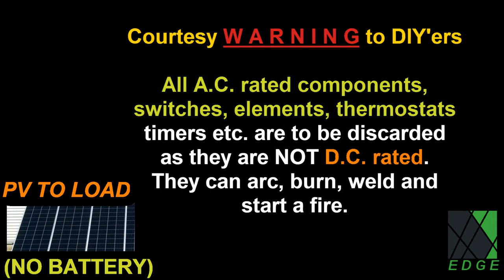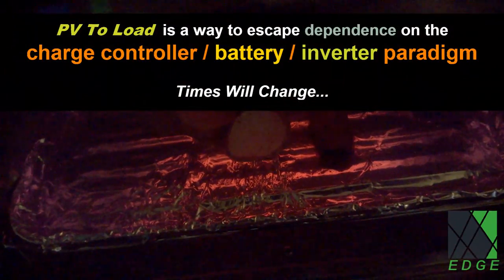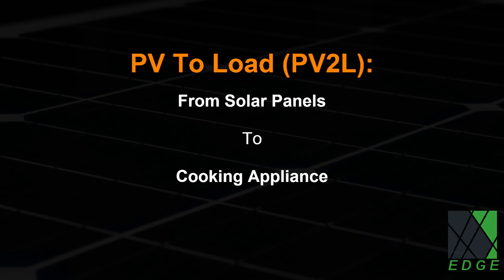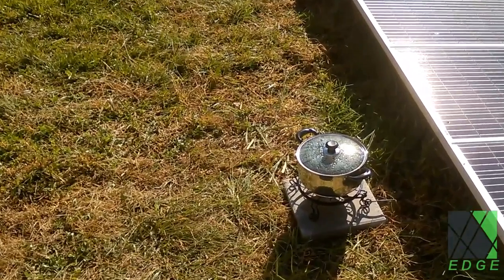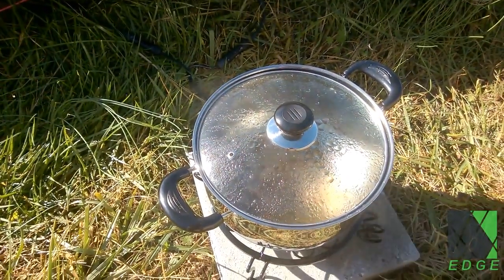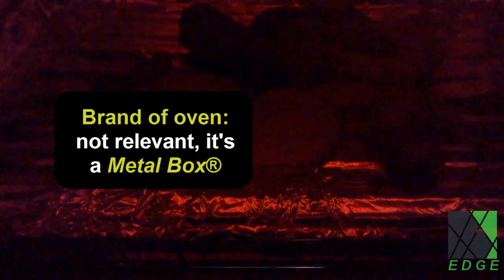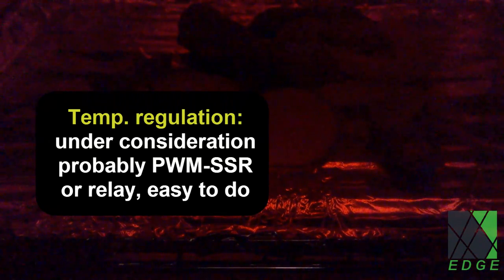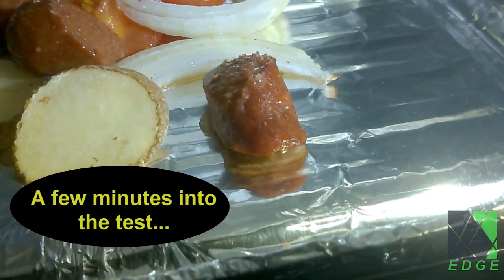Direct solar powered OVEN first test video, Solar Hot Dogs, PV2L 2023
This is a prototype TEST of my Direct Solar Power oven - battery optional. Camp stove version - In this video I will show you my PV2L Solar Electric Oven prototype operating and explain what PV To Load (PV2L) is. We will also prepare some food to test in the oven - "solar hot dogs".

Here I am documenting one of the 5 solar electric cooking prototypes in my solar workshop. I used a broken (not working, recycled) common toaster oven chassis (aka metal enclosure) to build my own custom DC oven, which adapts the PV to Load model (Direct DC solar power - batteries and charge controller optional).

Even though battery power is an option, I prefer to run straight off the solar panels. PV2L enables efficient solar electric cooking, the cleanest and most efficient way to cook with solar electric power.

A quick explanation of what PV to Load means:

Traditionally, the solar panels would charge batteries through a charge controller.

The power then comes out of the batteries into an appliance, or into an inverter and then an appliance.

PV to Load simply means the solar array is powering the load directly.

This greatly reduces complexity of the system, and efficiency can increase.

Solar panels are simply a power source, and to me it makes perfect sense to have appliances that can be powered by solar panels directly.

But those appliances are few and far between. This lack of options motivates me to invent and build my own prototypes and PV2L cooking systems.

This oven and the solar electric camp stove I showed previously, are both PV to Load appliances.

Of course they could always run off of a battery bank if needed, but I don't have to cycle my Lithium batteries and work my charge controller hard if the sun is shining bright. In addition, they can be used as a solar array "dump load" to burn off excess solar power when the batteries are full.

PV to Load promotes less dependency / less wear and tear on expensive discrete components such as charge controllers, batteries, inverters. It enables increased efficiency, has little or no electronic components to fail, lower system cost, better mobility of the cooking system, more flexibility, and lower cost of operation. And it also saves cooking fuel costs.